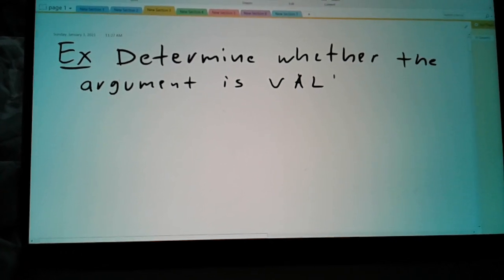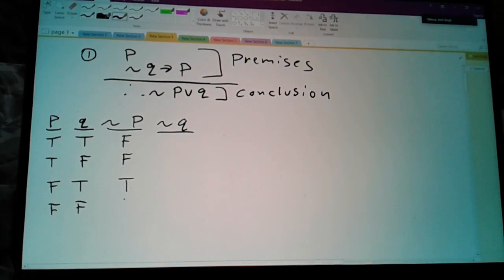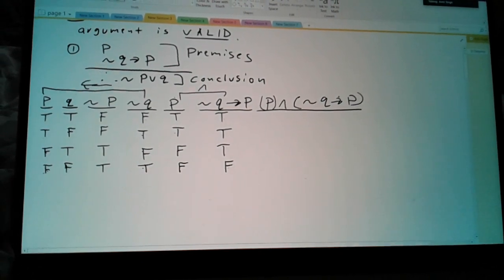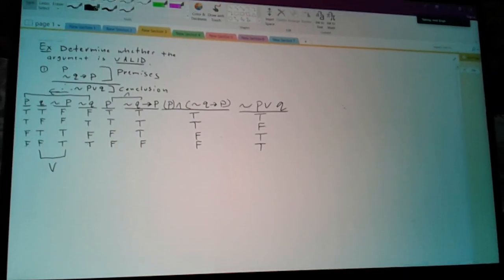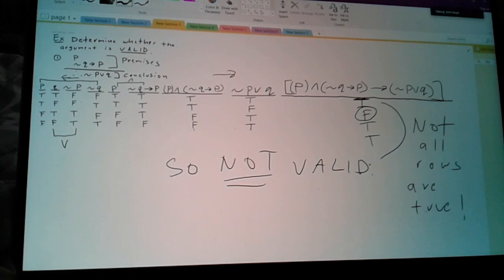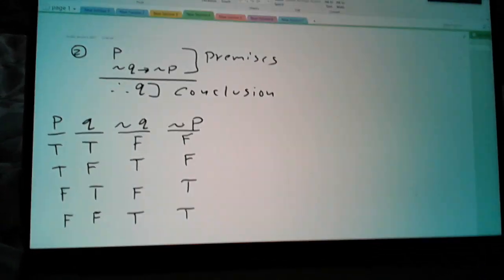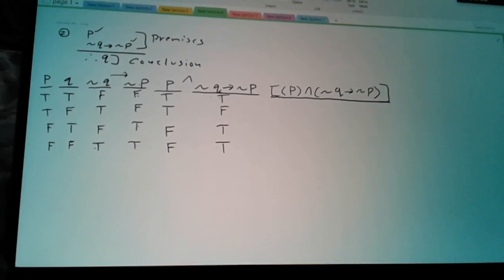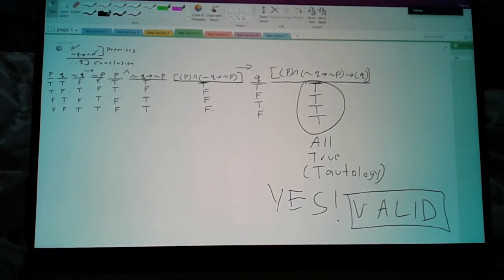May 2, 2021(5)